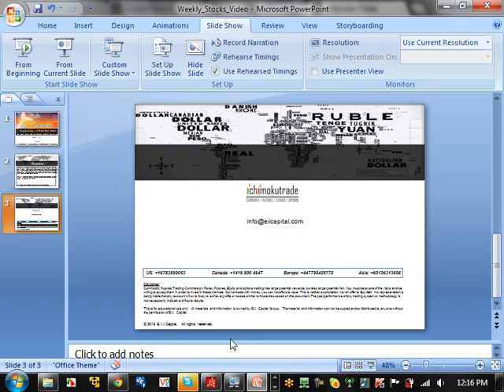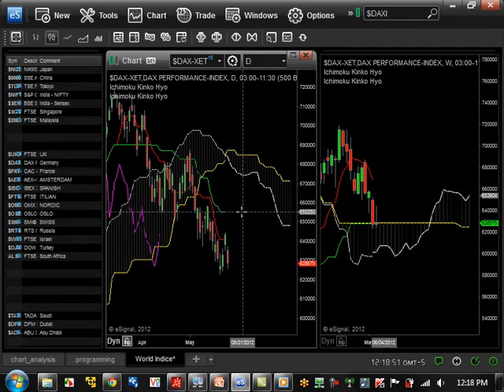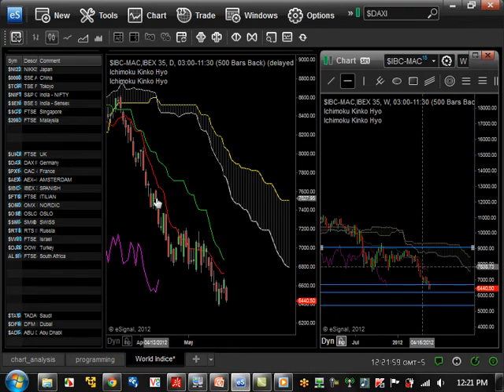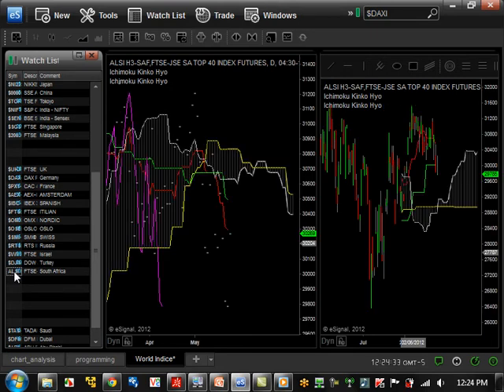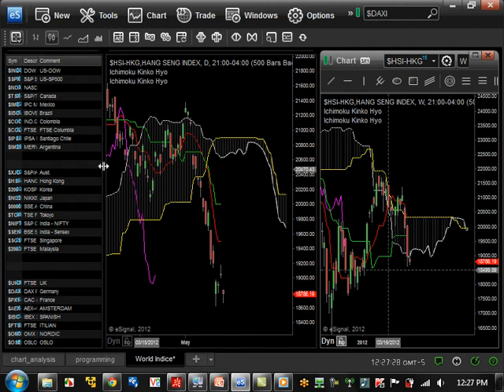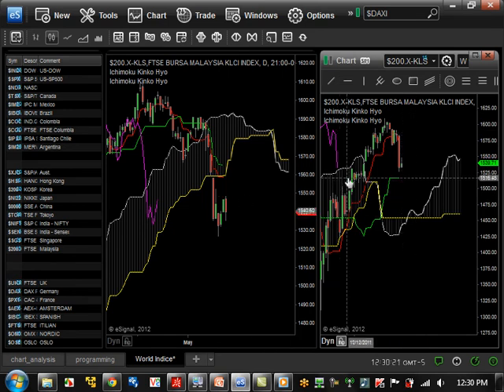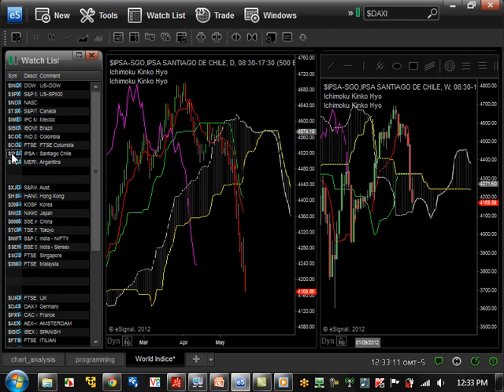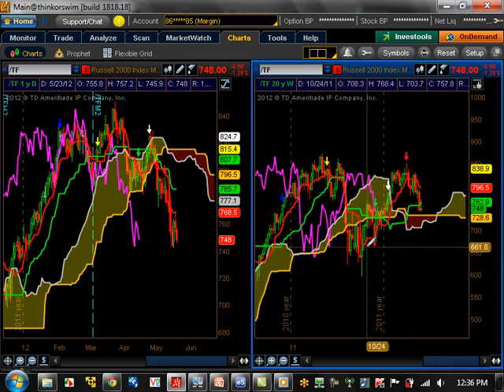Stock Market 5-22-12: All the Global Stock Markets are down. Now what? Is it long term?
Ichimoku Weekly Technical analysis for the Global Stock Market. We analyze various Dow, S&P500, Nasdaq, FTSE, SENSEX, etc. to determine what the sentiment for the market is as well as checking to see if a trend is occurring. If you are a day trader, swing trader, long term trader, etc, watch this video! Risk Disclaimer Futures and forex trading contains substantial risk and is not for every investor. An investor could
future results.